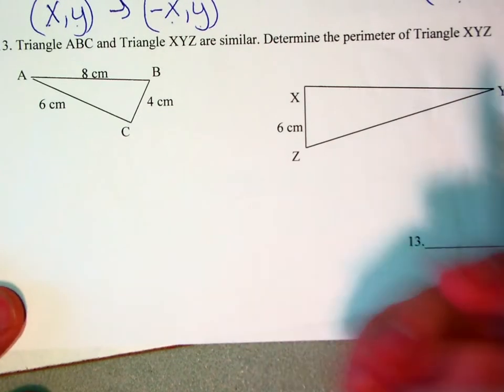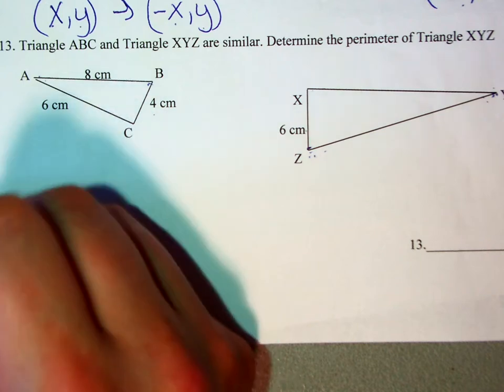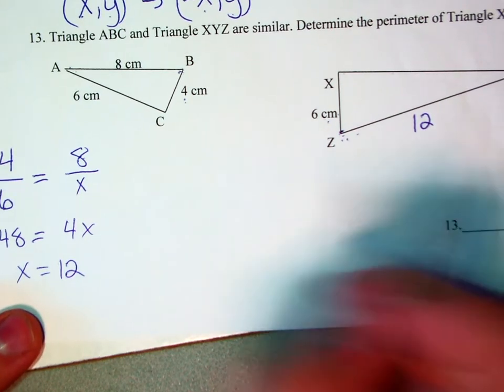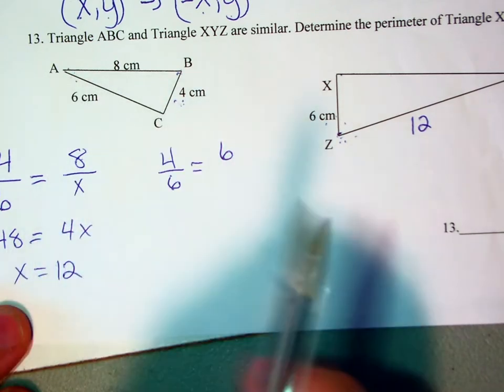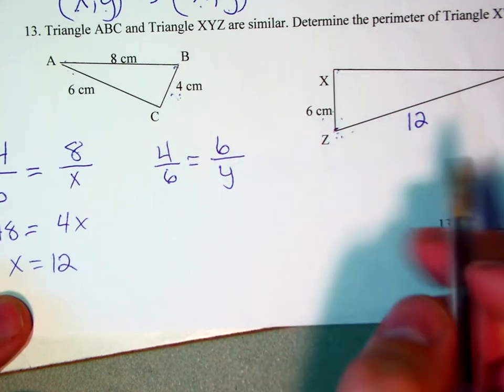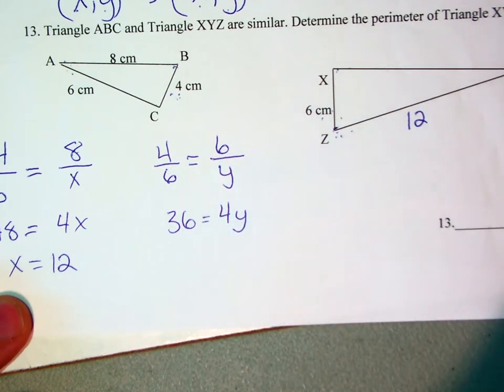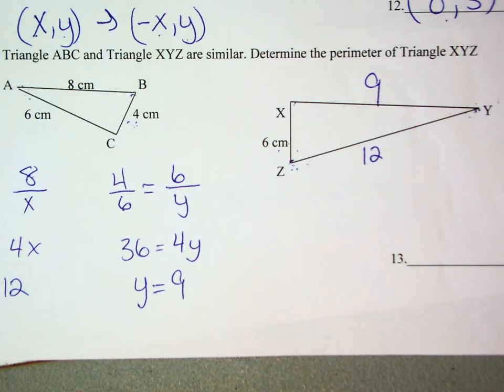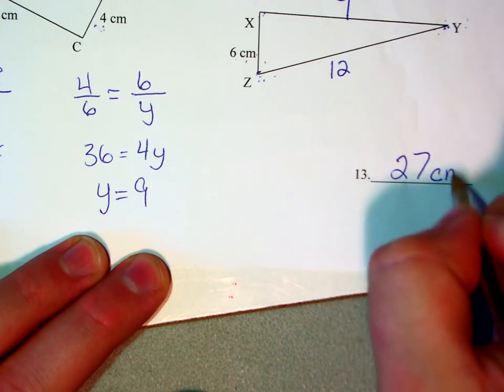Study Guide 13